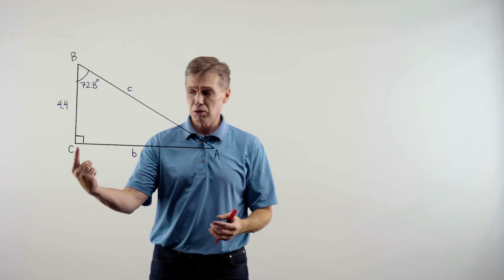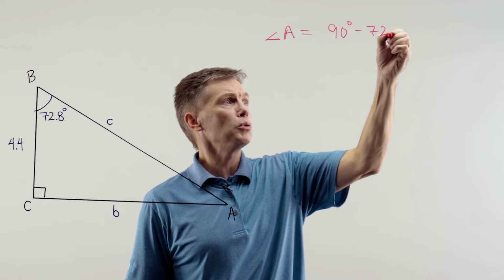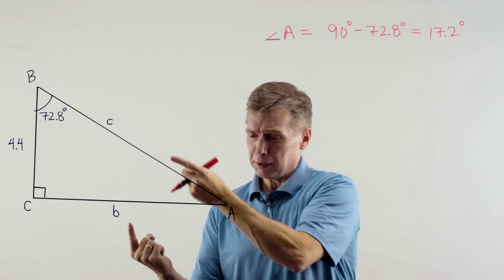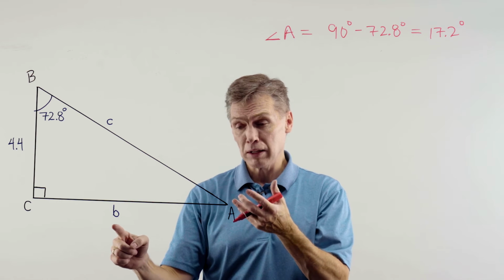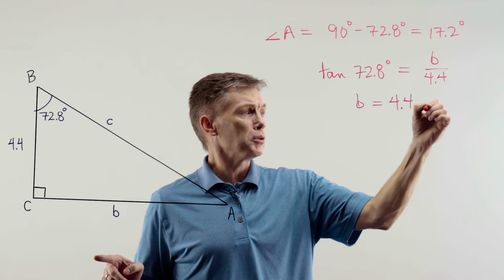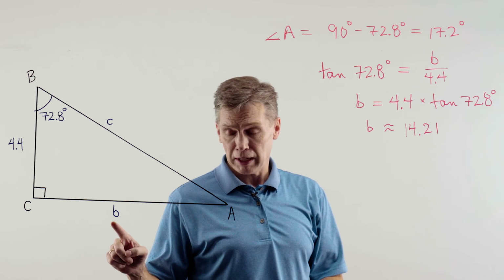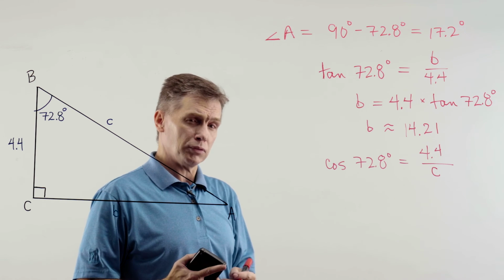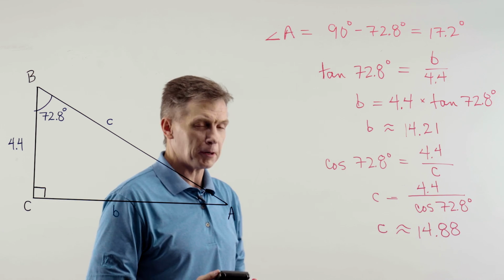LTI_CV_RTT0104005_V3_20201204